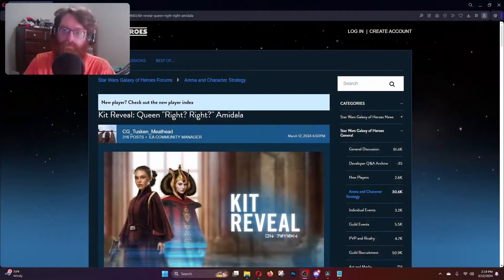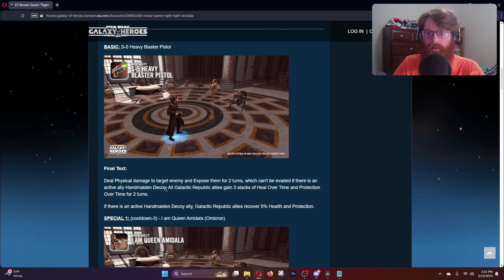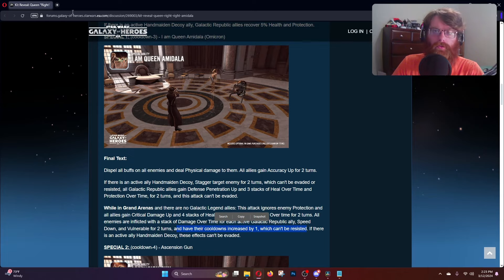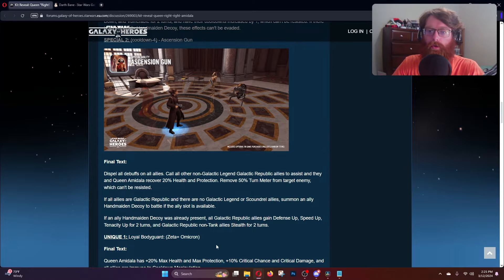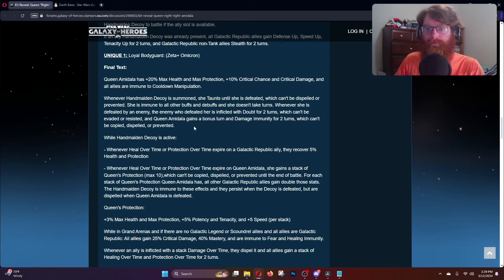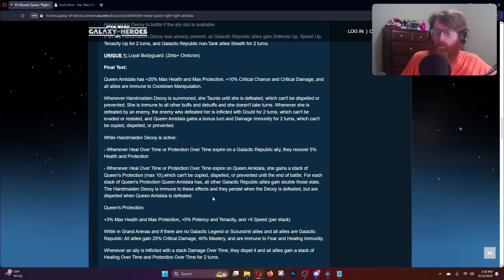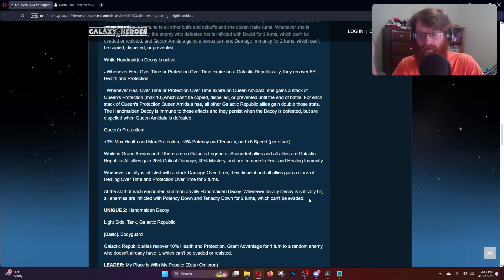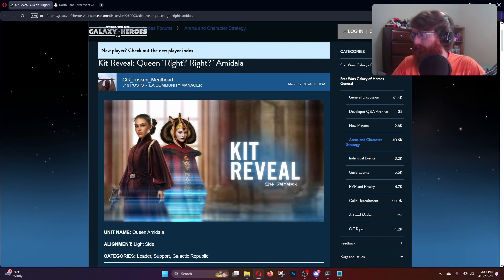Queen Amidala Kit & Master Qui-Gon & Padawan Obi-Wan Are COMING!!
Queen Amidala is coming in as the next Conquest character with some ridiculous ways to get more Heal over Time and Protection over Time spread across the field. Also Master Qui-Gon and Padawan Obi-Wan are coming to supplement her team.

Chapters:
00:00 Intro
00:20 Quick read through the overview
01:47 Reading through her abilities
05:57 Reading through her leadership and uniques
13:53 Some final thoughts
14:20 Outro